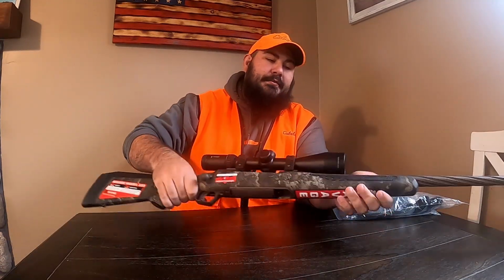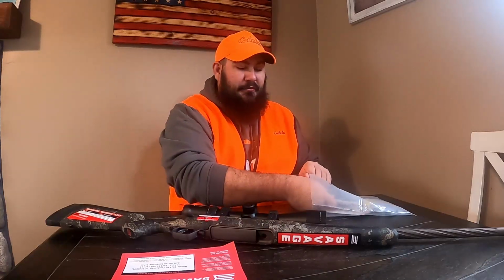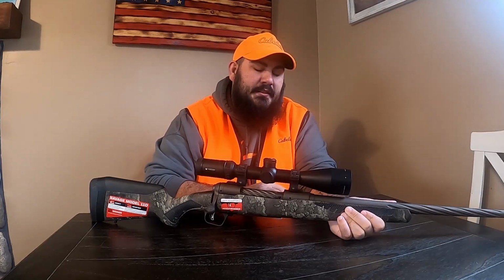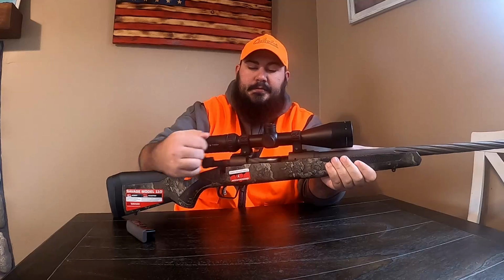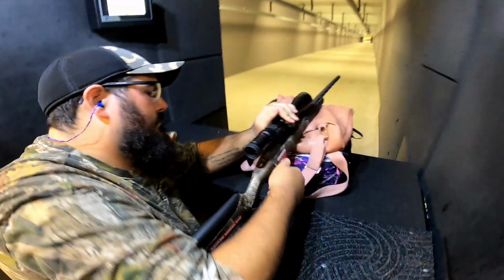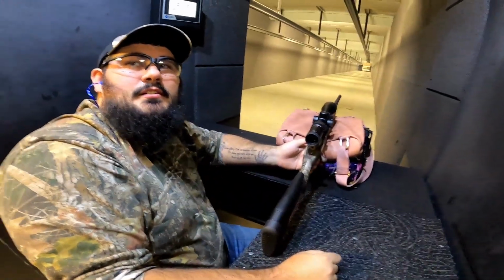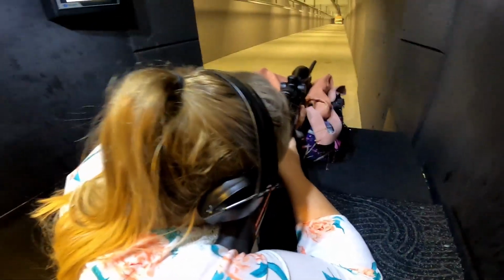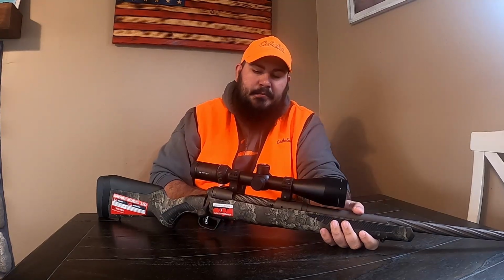Savage 110 High Country 30.06 Full Review!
Happy November 15th! Today is Michigan's opening day for firearm deer season and to celebrate I am going to be doing a full review on my brand new Savage 110 High Country 30.06! Unfortunately I will not be hunting today but that will not stop me from putting on my hunter orange and sharing with you this amazing deer rifle!

Do you have this Savage Rifle? Or any other savage rifle you will be using for deer hunting?